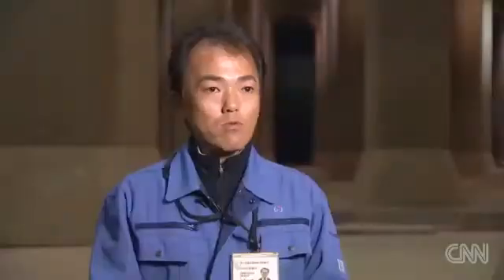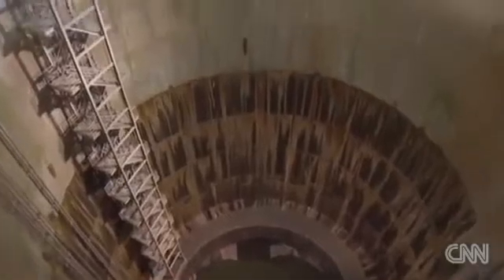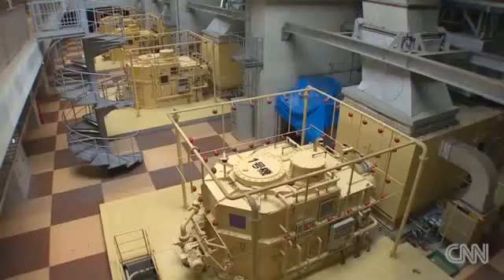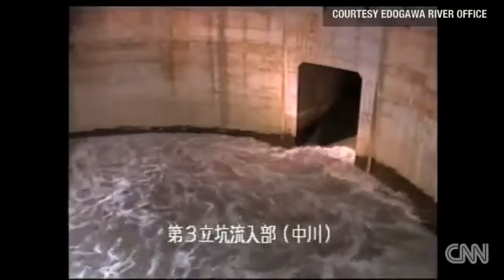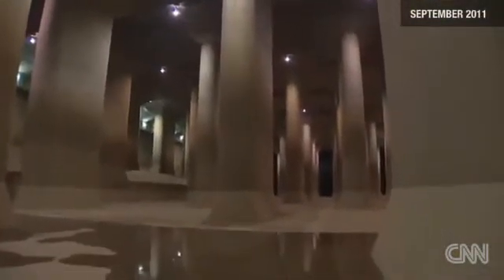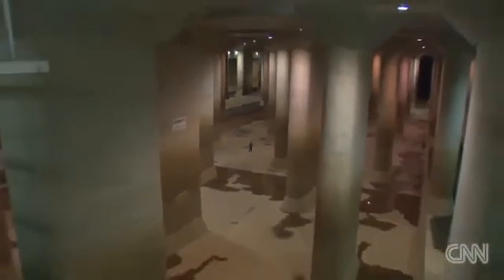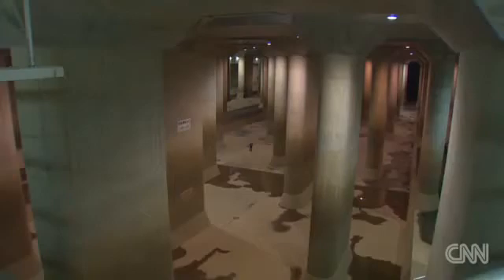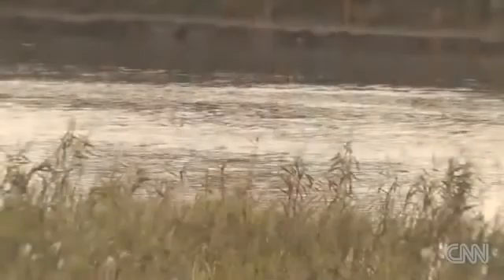Токио подземный - путешествие по рукотворным пещерам для воды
В Токио или точнее под ним в 1992 году началось строительство огромных залов для защиты города от наводнений и цунами. Огромные залы высотой 65-метров и шириной 32 метра должны поглотить любое количество воды, обрушившейся на Токио.
Между залами пролегают такие же огромные туннели, общей протяженностью 6 км. Когда внутри сухо, подземный город открыт для посещения туристов два раза в день.